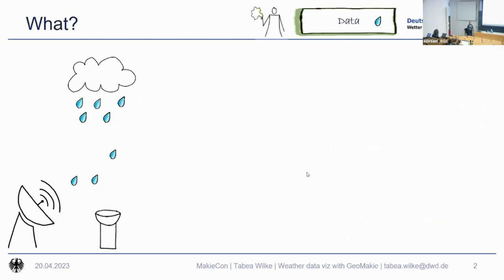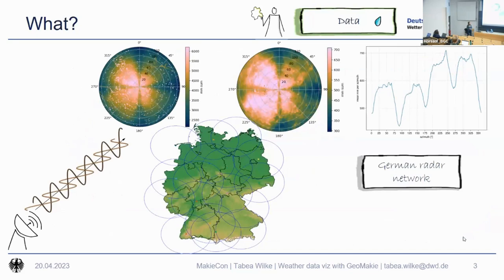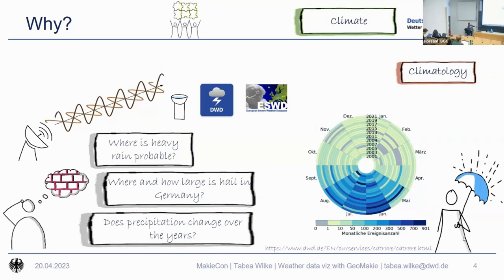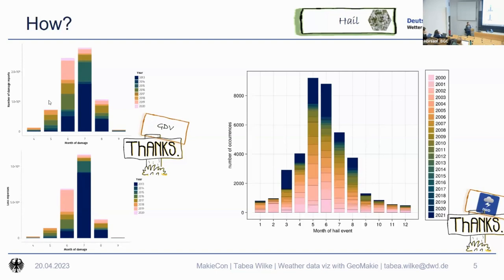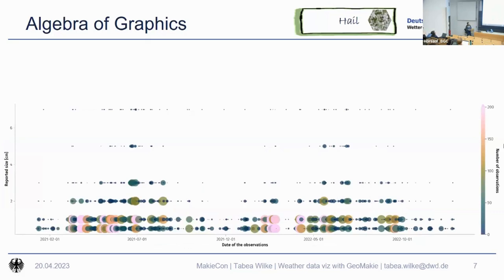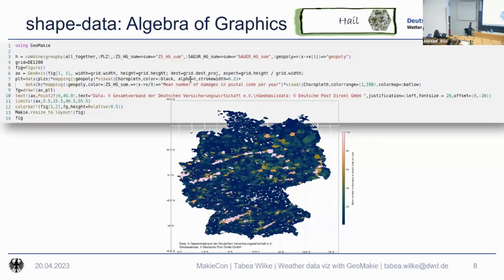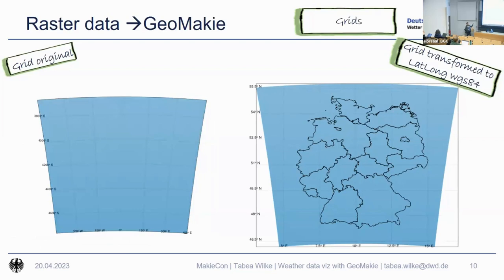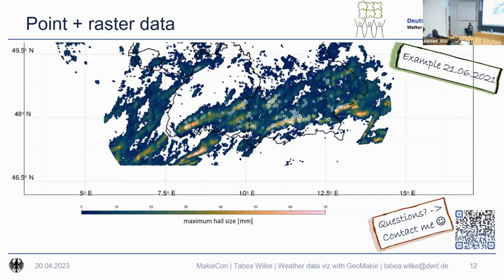Visualizing weather radar data with GeoMakie - Tabea Wilke - MakieCon 23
Dive into the world of Makie, the powerful, high-performance plotting package for Julia. This video is part of the MakieCon 23 series, where you'll learn about the latest features and exciting developments in the Makie ecosystem.

Happy plotting, and enjoy the conference! 📊📈

Time Stamps:
00:00 Welcome!
00:10 Help us add time stamps or captions to this video! See the description for details.